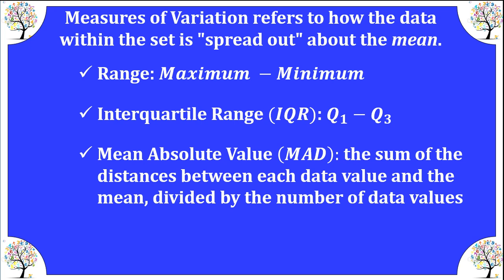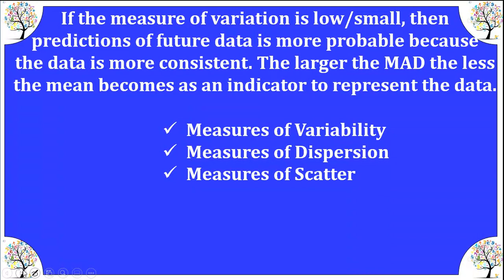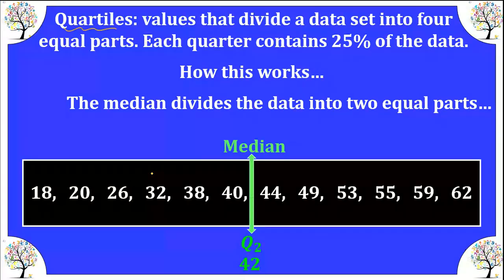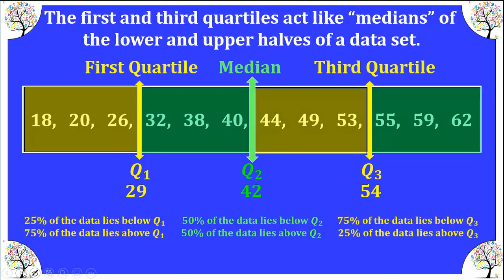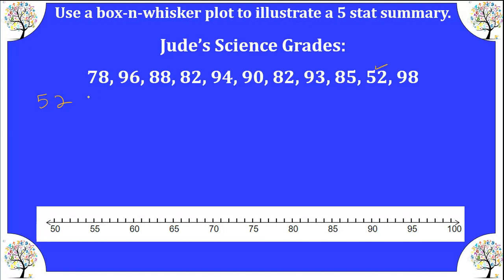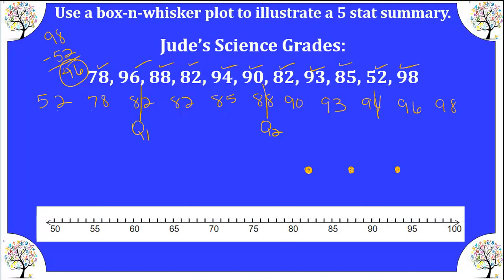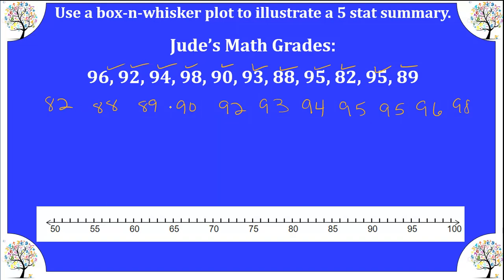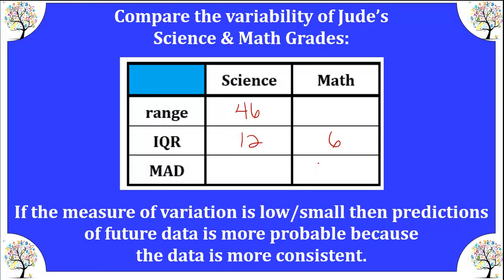M8Alg Video Lesson 7-1 Part 2 Measures of Univariate Data (Variation)